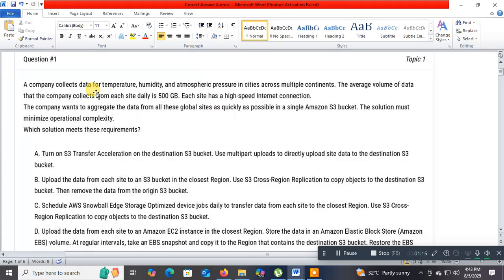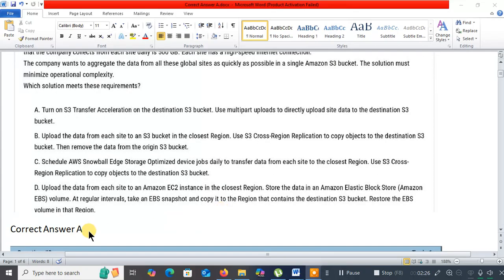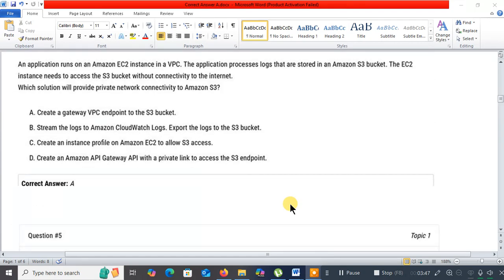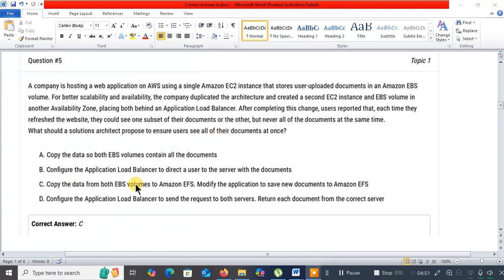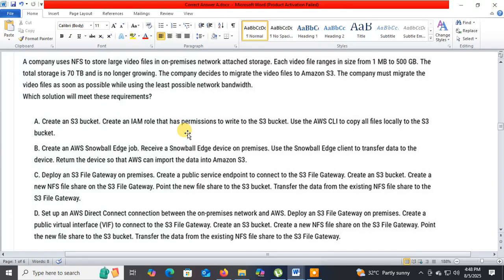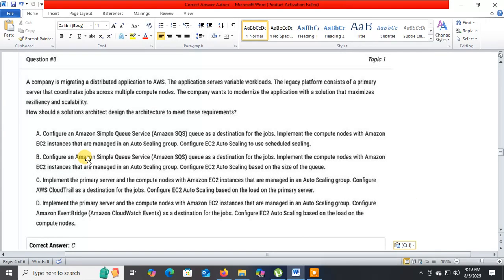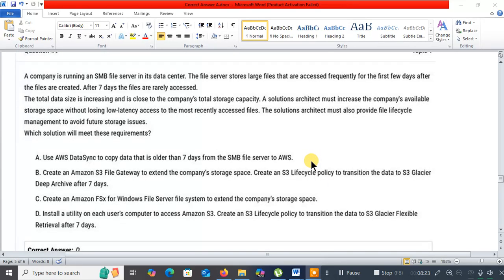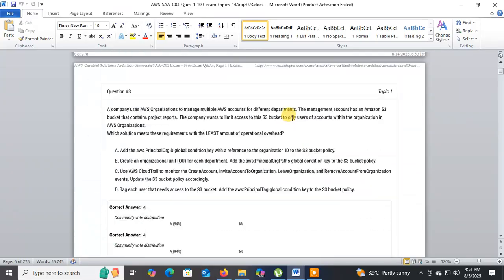🔥 AWS Solutions Architect Associate (SAA-C03) | Top 20 Exam Q&A 2025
🎯 Want to become an AWS Certified Solutions Architect (Associate)?
This video shares the top AWS exam questions, complete with answers and explanations to help you pass confidently!

📘 Includes:

    Realistic practice questions

    Quick explanations

    Bonus exam tips

📥 Need the PDF? Comment “AWS Questions” and we’ll share it with you!